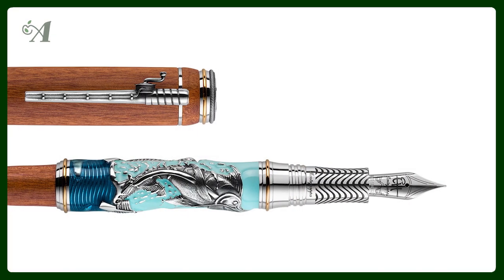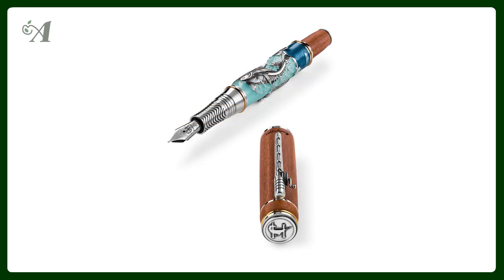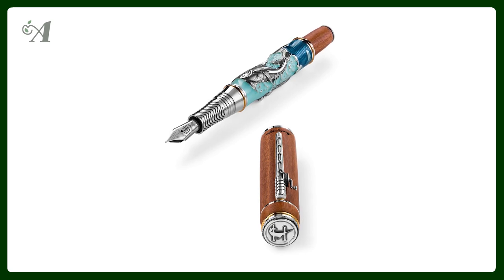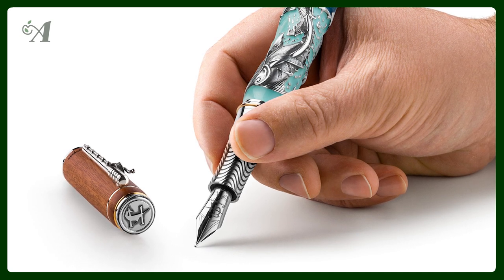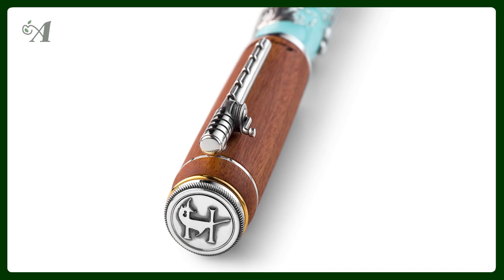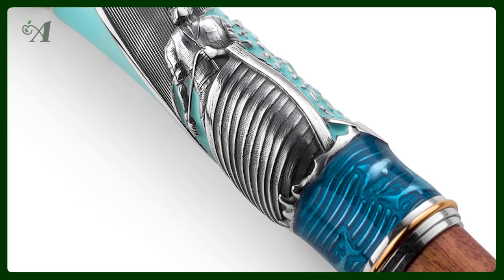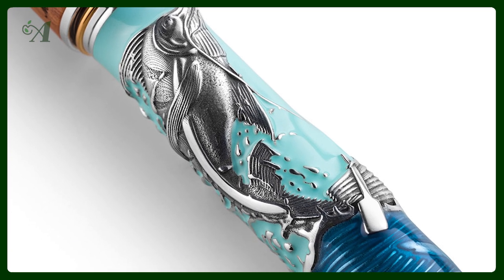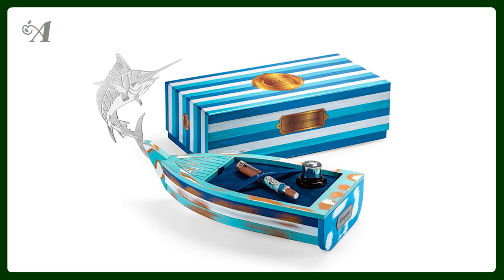New Fountain Pen Releases of Appelboom: Montegrappa Hemingway Old Man and the Sea Limited Edition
The Montegrappa Hemingway Old Man and the Sea. It is a tribute to heroism. The Old Man and the Sea is a stylistic and thematic departure from the Montegrappa Hemingway collector series (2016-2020). While past editions dealt with the author’s life, this newest creation pivots to the plot of one of his most iconic stories: the fictional account of the plucky fisherman, Santiago, and his epic struggle to bring a giant marlin to shore.
Written in Cuba, The Old Man and the Sea was the last volume of fiction published during Hemingway’s lifetime, and many – including the author – have called it as his finest work. After premiering in LIFE magazine’s 1 September 1952 edition, it earned Hemingway the 1953 Pulitzer Prize for Fiction. Limited to only 70 pieces per writing mode on two tiers reference the 70th anniversary of this prestigious award.
Lost wax casting and hand-enamelling capture the central elements of Hemingway’s story. A carved cap and blind cap represent Santiago’s skiff in kotibé mahogany, while enamelled segments depict sea and sky – providing a backdrop for the edition’s centrepiece. Inspired by early editions of the book, a full-length sculpted silver barrel dramatizes the fisherman’s struggle with the marlin.
Further detailing includes a silver fishing-rod clip, sculpted trim rings, an engraved grip section and a high-relief cap top brandishing Hemingway’s game-fishing monogram. On the lower barrel, translucent ocean-blue enamel reveals sculpted detailing beneath: the ocean’s currents and the sharks who torment Santiago’s attempts to return to shore.